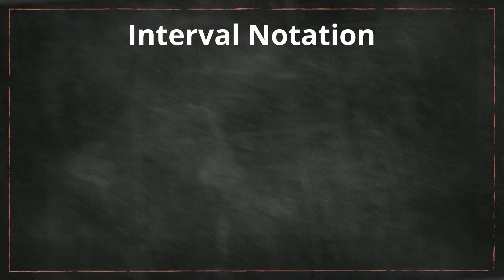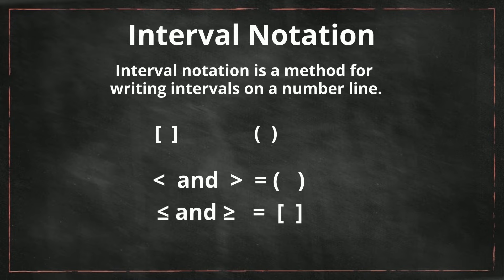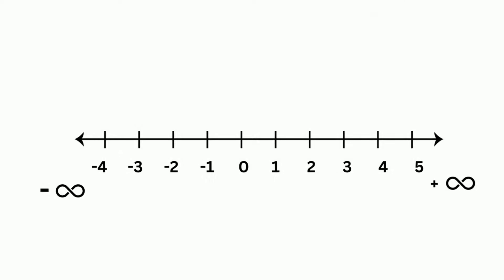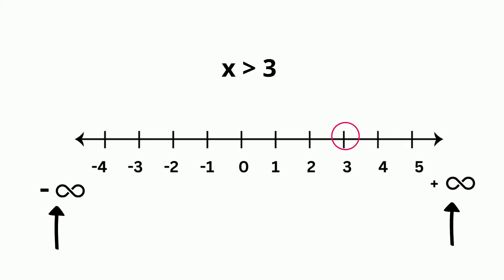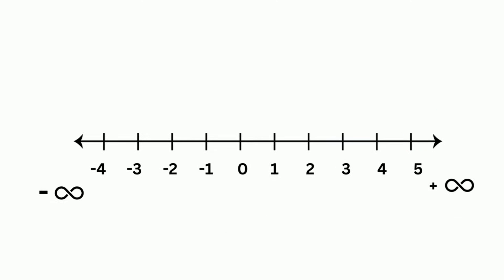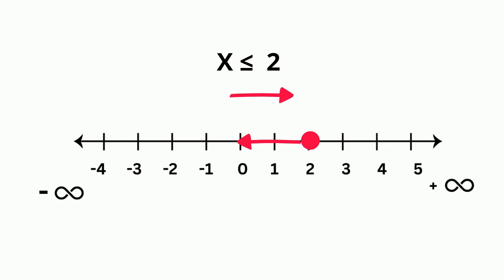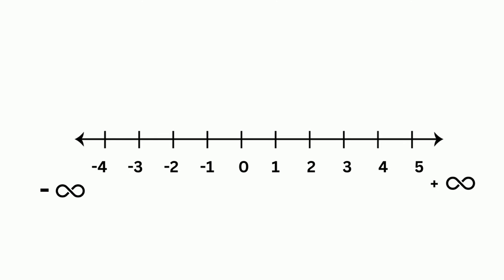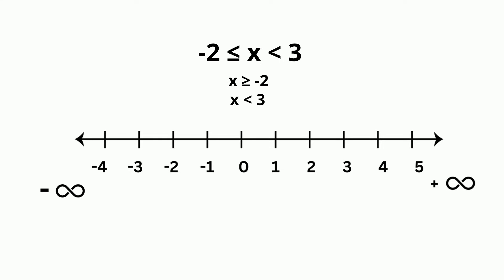Interval Notation Explained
Learn all about interval notation and learn how to write inequalities on a number line.
The key to writing intervals of inequalities on a number line is to use parenthesis for less than and greater than plus infiniti and brackets for less than and equal to and greater than and equal to.

I cover how to write interval notation examples from a number line which is very similar to writing interval notation from a graph. I include the interval notation symbols and how to apply them.